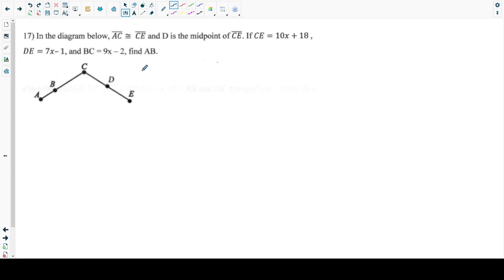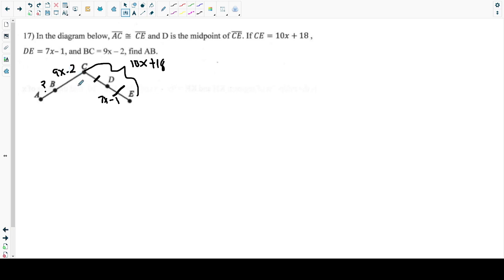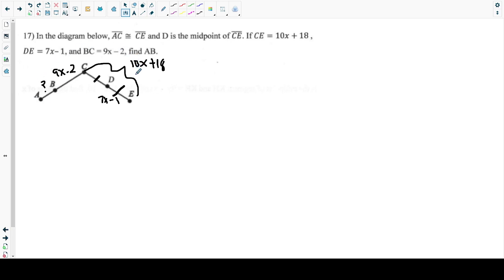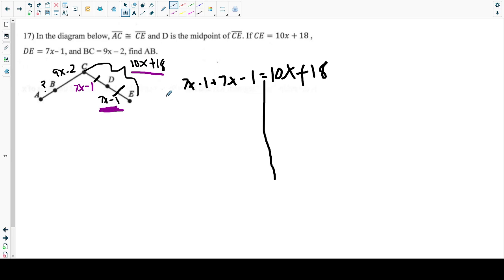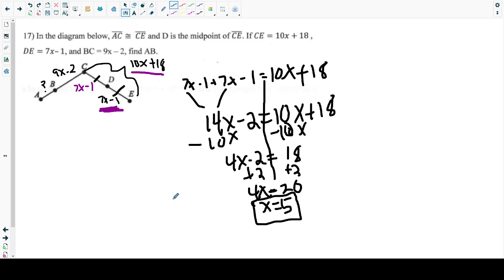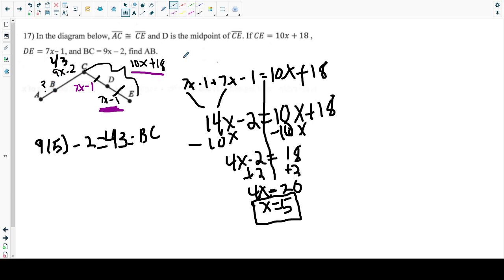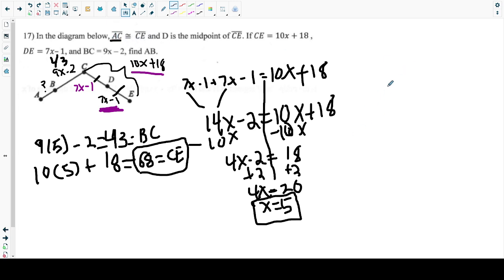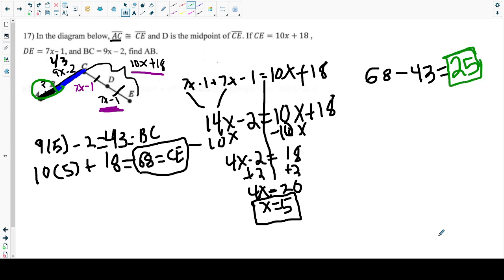H Geo Study Guide Part 2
Error on Problem 14: I used 180 instead of 360.